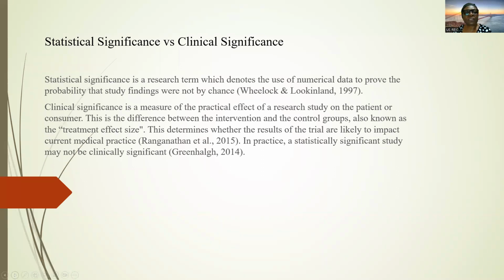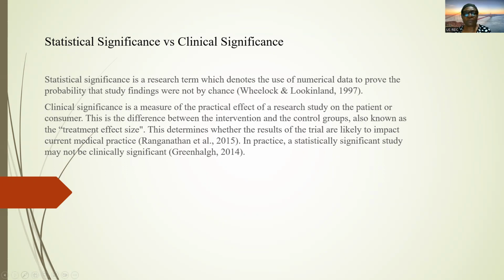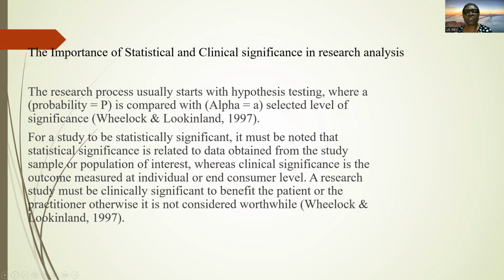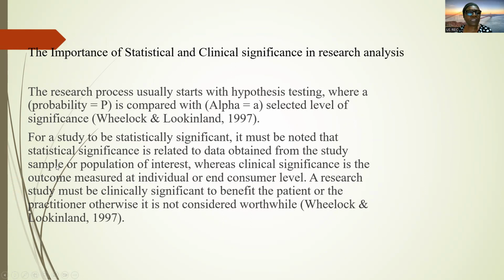Statistical Significance vs. Clinical Significance